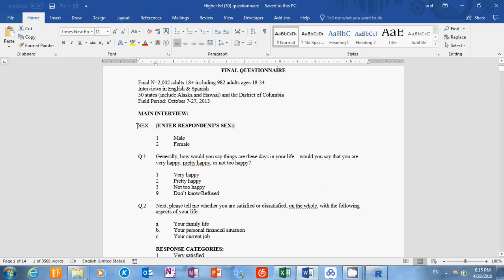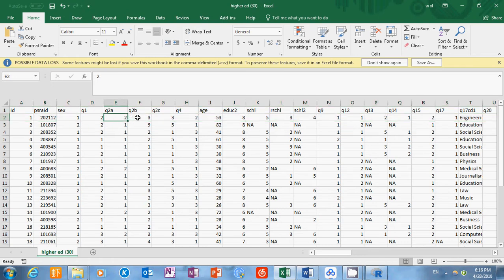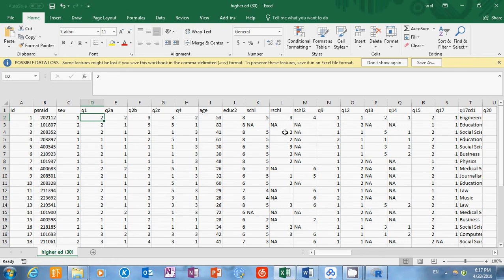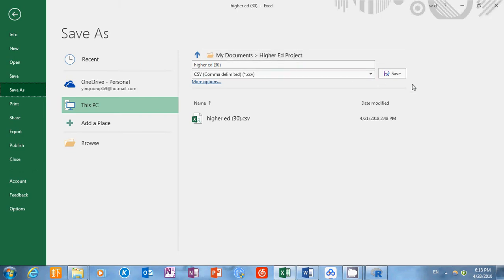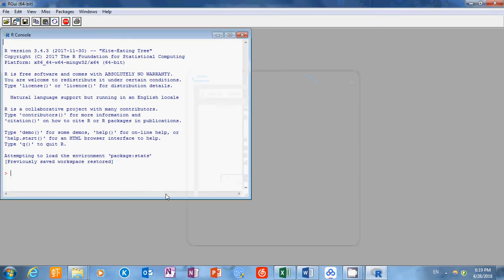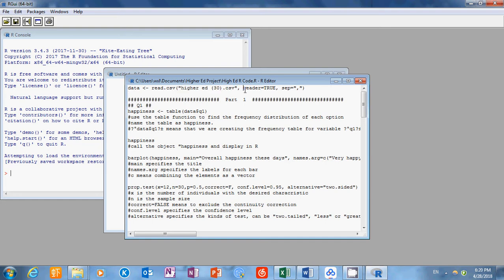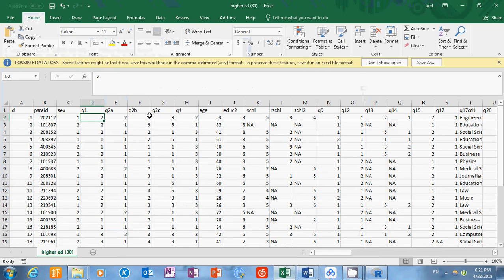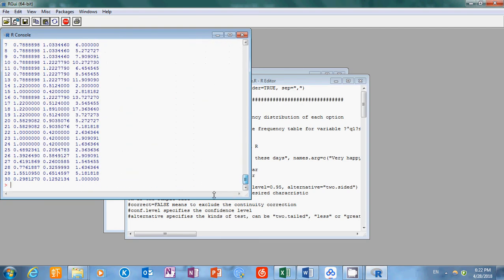1. Data Construction from Survey Responses and Data Importation into R